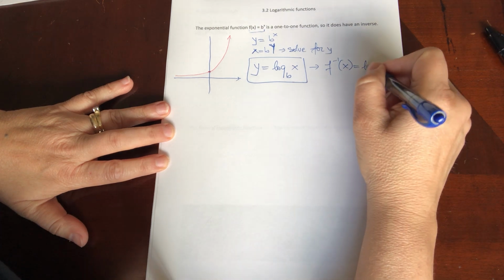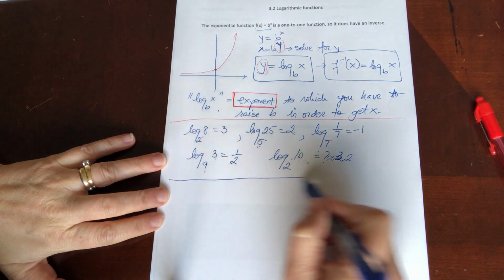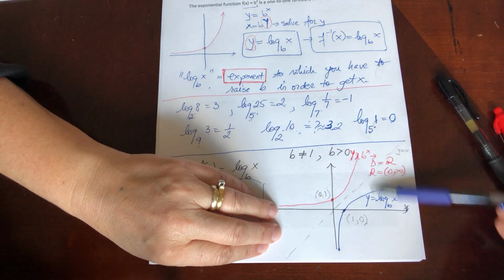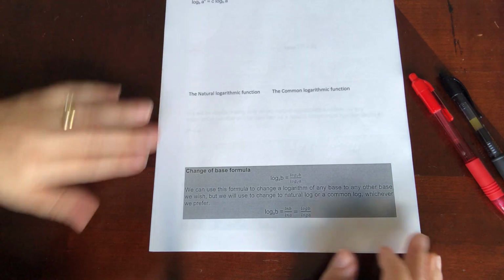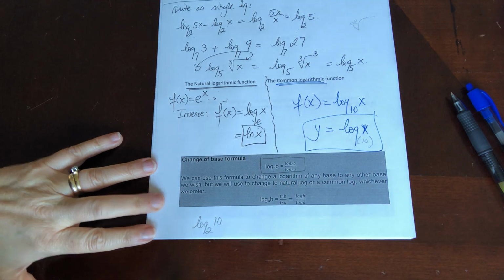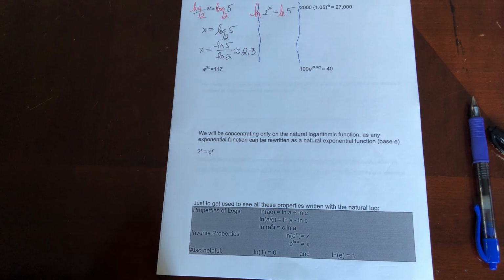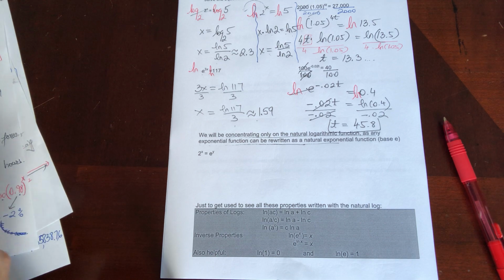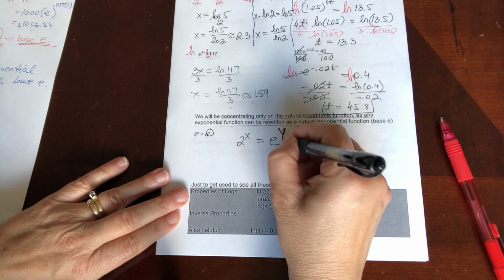Math 47 section 3.2-1